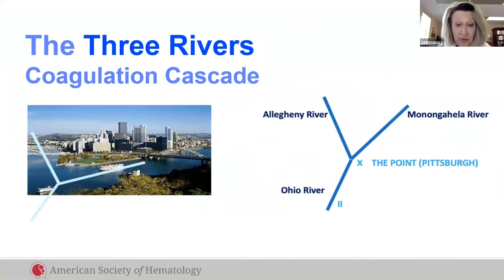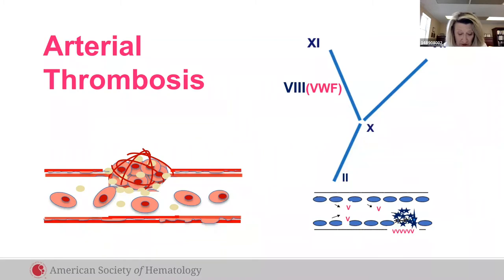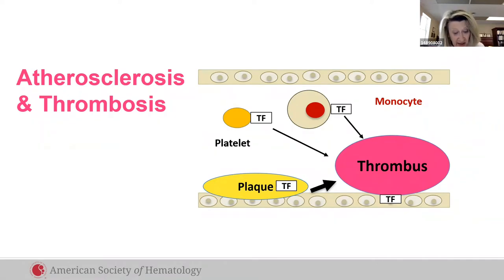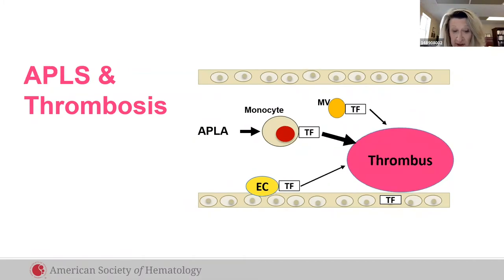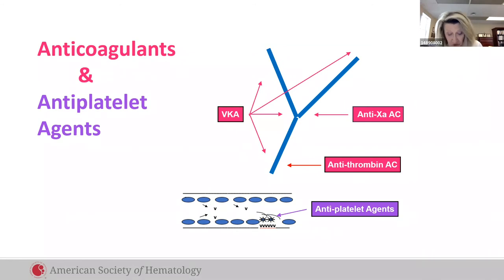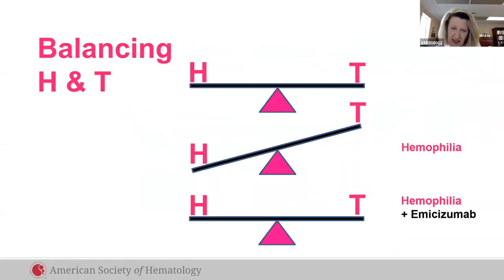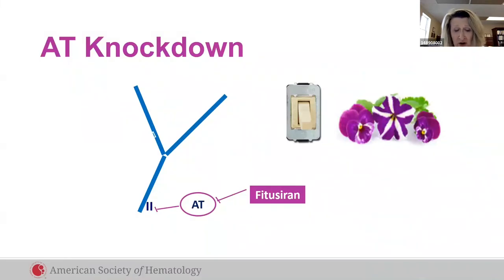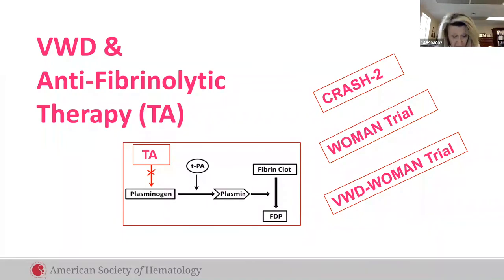Hemostasis & Thrombosis: Blood Drop Series at ASH-a-Palooza 2019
This Blood Drop video is part of a series of ignite presentations given at the American Society of Hematology’s, ASH-a-Palooza. ASH-a-Palooza is an educational experience that offers a relaxed, open learning environment for trainees with multiple opportunities for micro-learning.

The Blood Drop presentation series covers a range of topics including hemostasis and thrombosis, sickle cell disease, ASH awards, wellness and quality improvement. Each presentation is given by an expert in their field and are presented at the event in person. If you missed any of the presentations, or the event itself, make sure to make it a part of your ASH schedule next year!